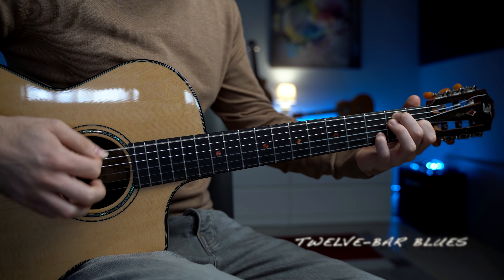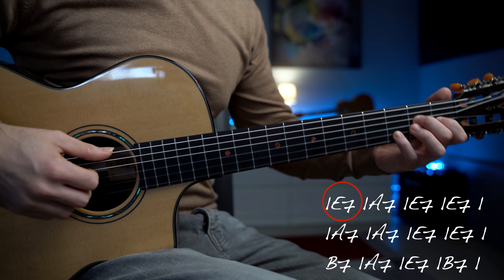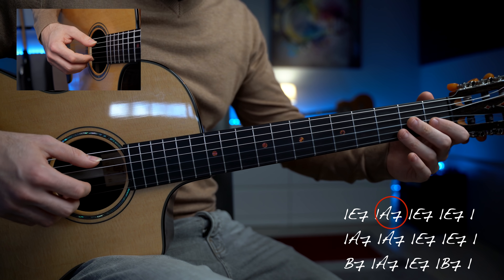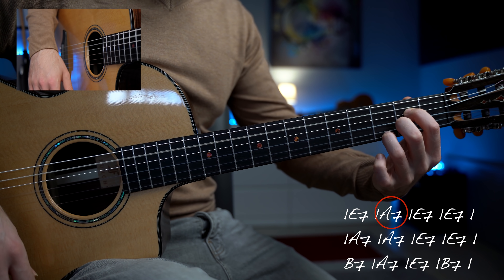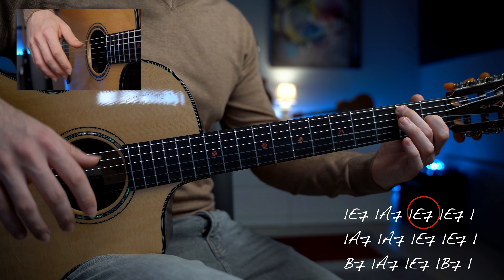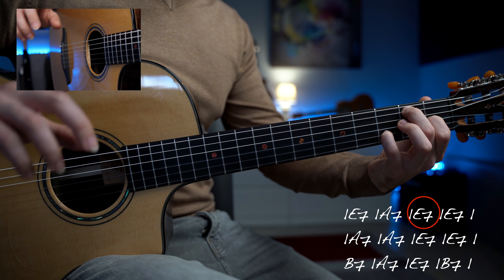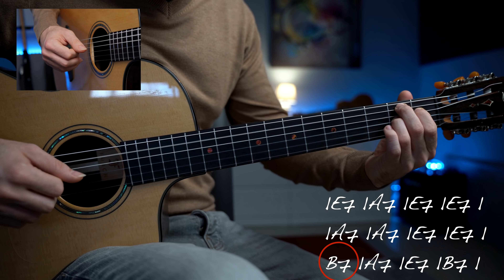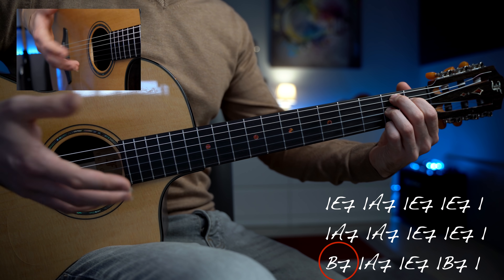Questa Melodia Blues Fa Bene All'Anima ... imparala!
🎸La Routine Settimanale Che Crea Dipendenza Da Chitarra!

🎸IN QUESTO VIDEO ...
Impariamo una melodia Blues semplice ma molto bella.

INFORMAZIONI SUL COPYRIGHT (E BRUTTA ESPERIENZA)

Tutte le musiche suonate nei mie video didattici sono registrate alla SIAE ed inscritte al programma YouTube chiamato Content ID.

Questo programma scannerizza tutti i video caricati su YouTube e riporta con una violazione di copyright i video che contengono le mie musiche.

Questa é una scelta fatta per evitare problemi di copyright nel caso in cui una persona decida di utilizzare L'AUDIO DELLO STRUMENTALE DISPONIBILE ALL'INIZIO DEL VIDEO.

In passato, un cantautore ha usato lo strumentale all' inizio di uno dei miei video per creare una sua canzone. Non contento, ha caricato la canzone su piattaforme di streaming come Spotify e Apple Music. La canzone é stata inoltre sottoscritta al programma di YouTube chiamato Content ID che ha segnalato il MIO video con una violazione di copyright.

Vi posso garantire che non é bello ricevere una violazione di copyright da una persona che utilizza la tua musica. Dopo svariate email, il copyright sul mio video é stato tolto ed il cantautore ha rimosso la canzone da tutte le piattaforme di streaming chiedendo scusa.

Vi chiedo, quindi, DI NON USARE L'AUDIO DELLO STRUMENTALE DIPONIBILE ALL'INIZIO DEL VIDEO per creare i vostri samples, canzoni, oppure remix.

Questo materiale didattico é creato per spiegarvi concetti musicali, progressioni armoniche, e melodie. Potete usare le tecniche imparare nelle lezioni per creare la vostra musica.

Studiate, assimilate le informazioni, e riutilizzatele per creare la vostra musica.
Grazie mille e divertitevi con questa lezione.